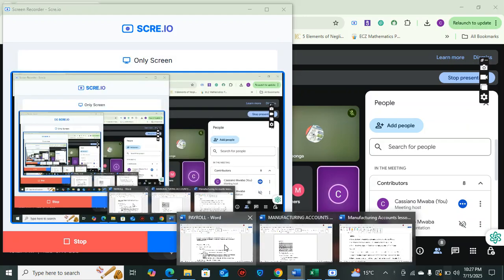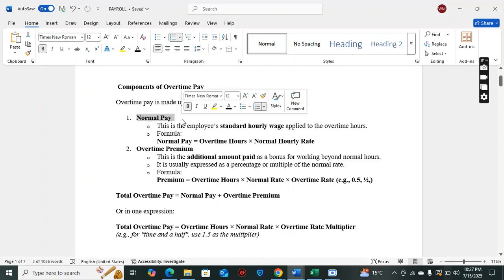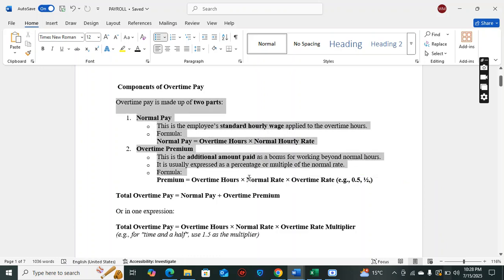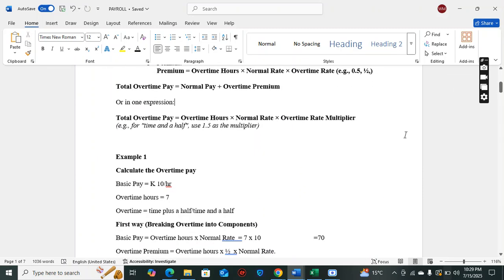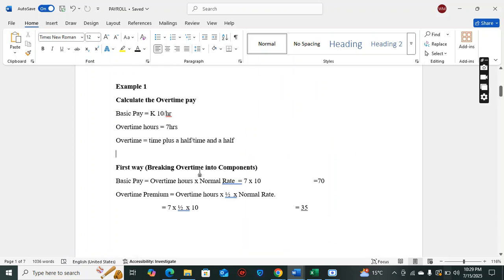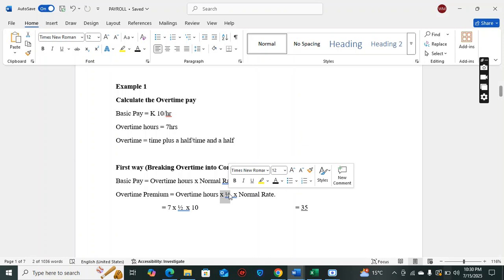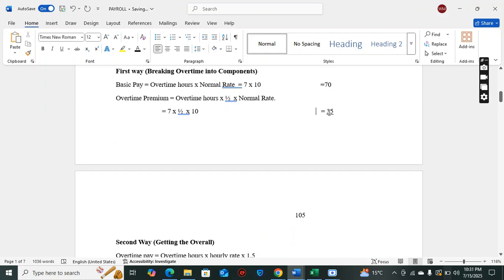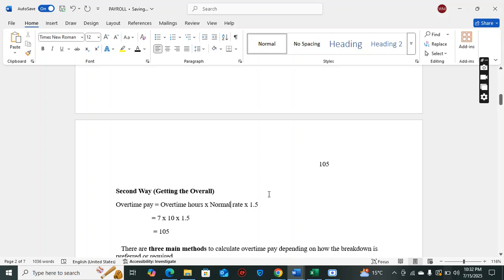Accounting for labour : Overtime